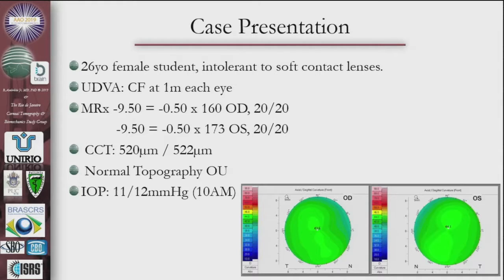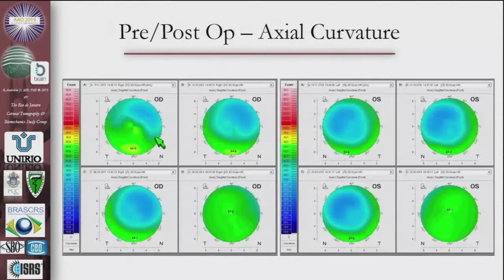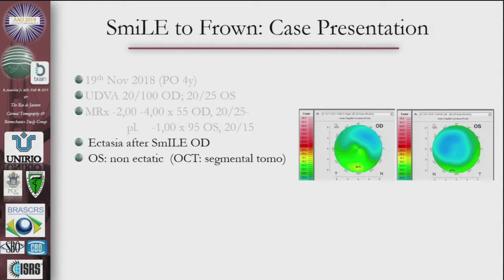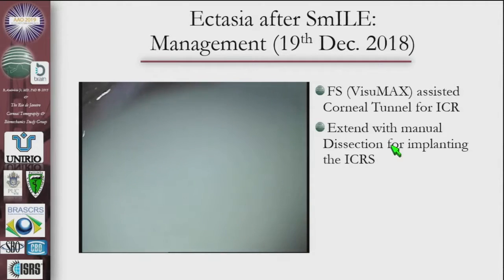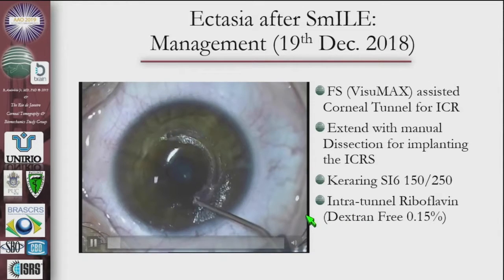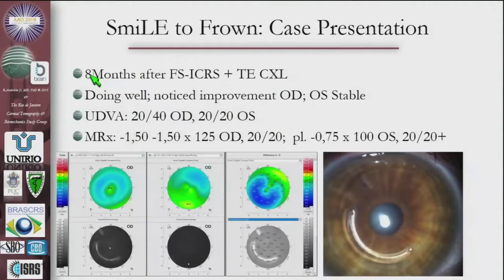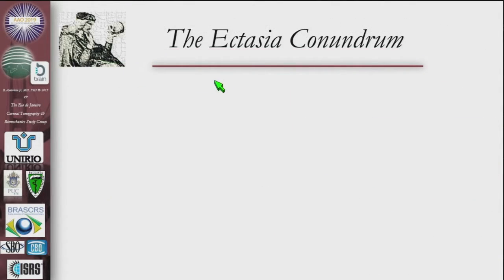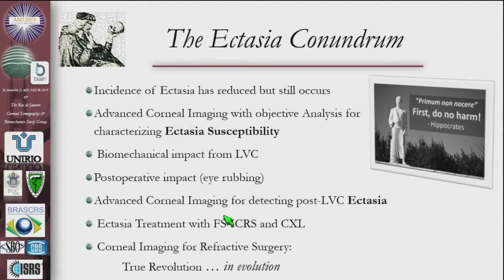REF08 10 Section IV Video Based Master Complications SMILE to Frown